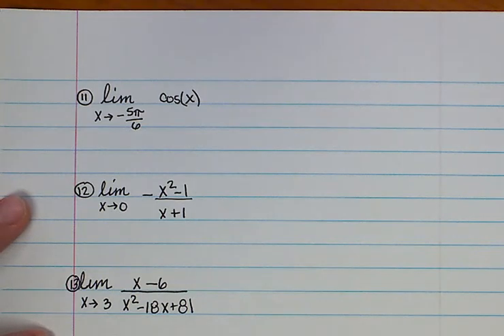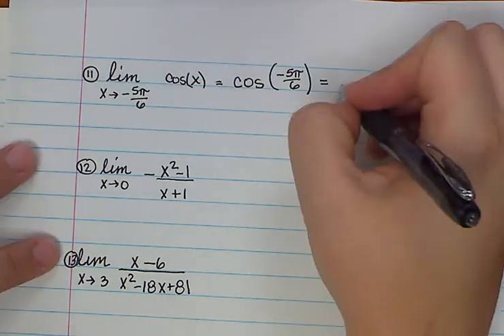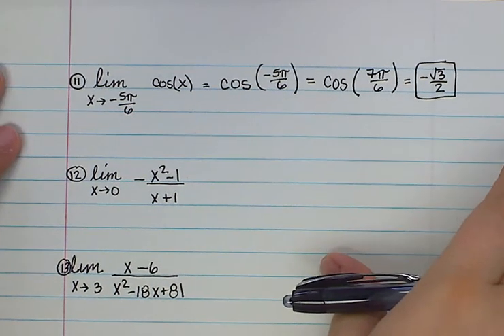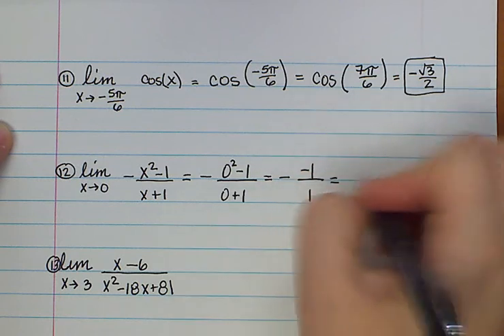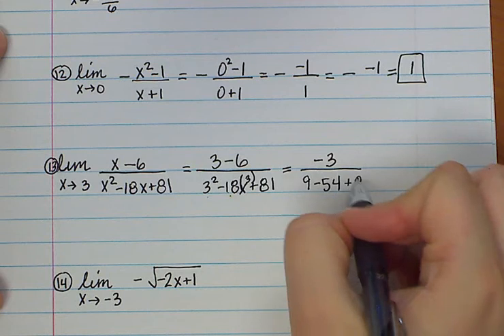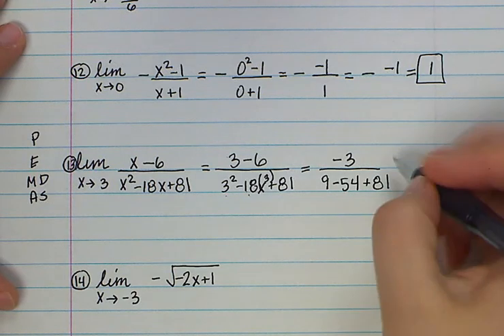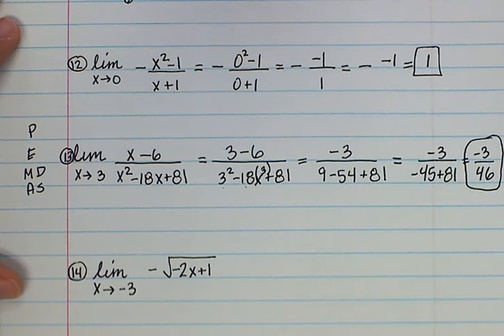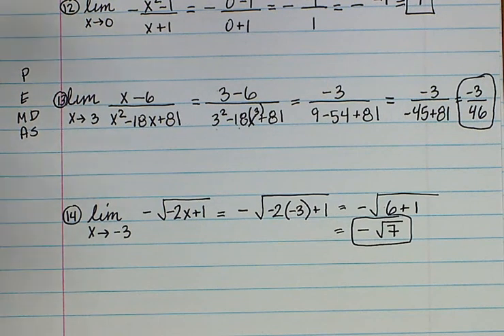Homework 4 Video 1